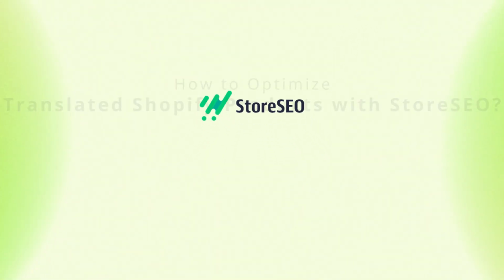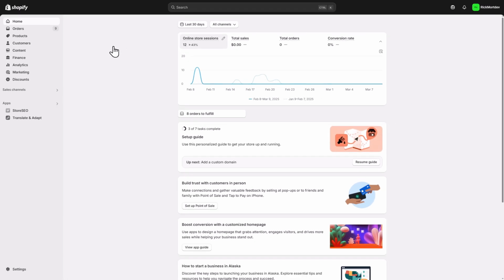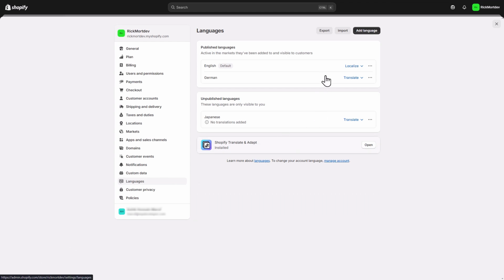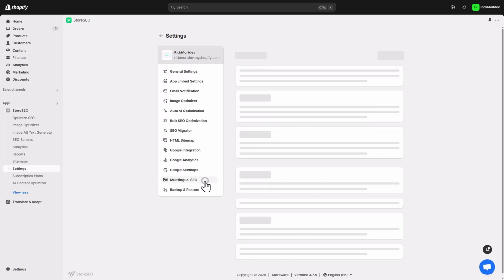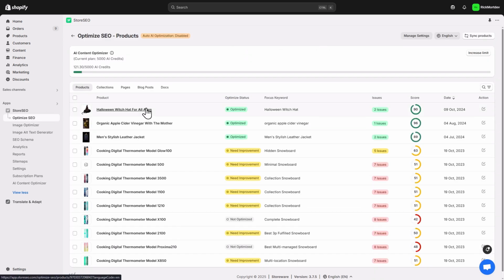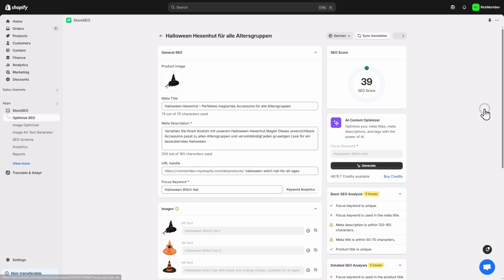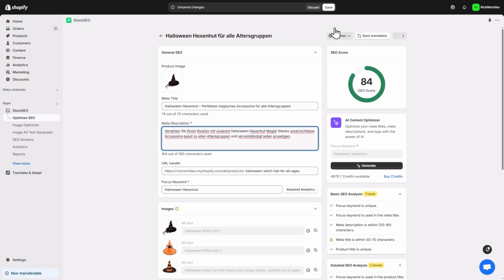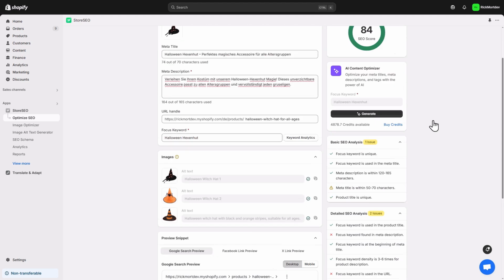How to Optimize Translated Shopify Products with StoreSEO?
Learn how to optimize your translated Shopify products for global audiences using the StoreSEO app! This step-by-step tutorial covers setting up multilingual SEO, translating product pages, and fixing critical SEO elements like meta descriptions. Perfect for boosting international sales and improving search rankings.